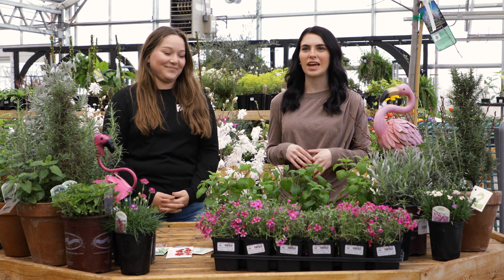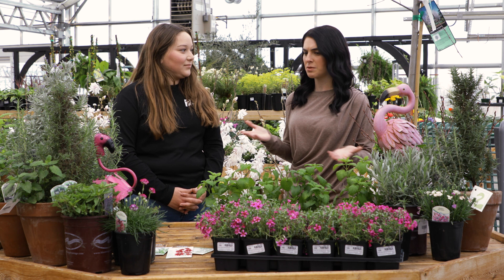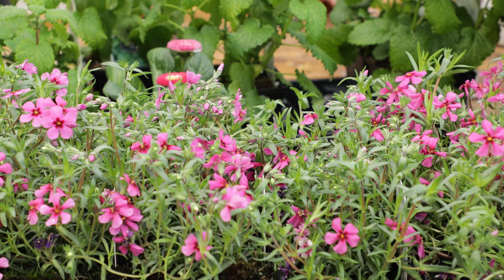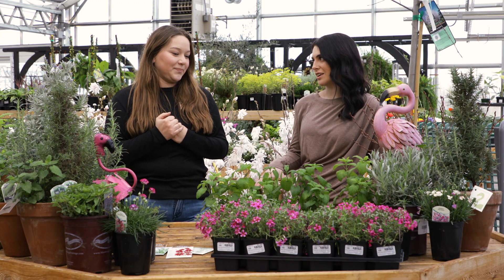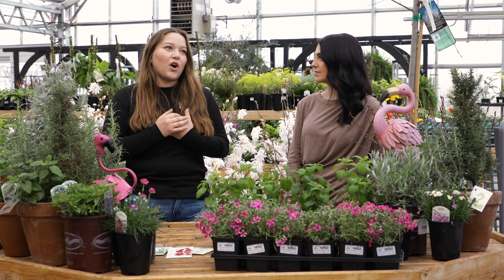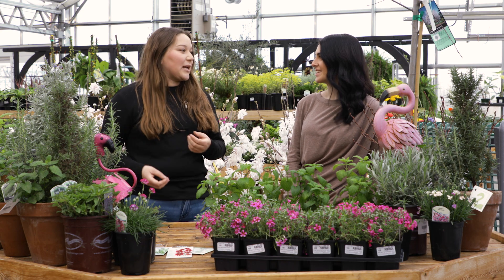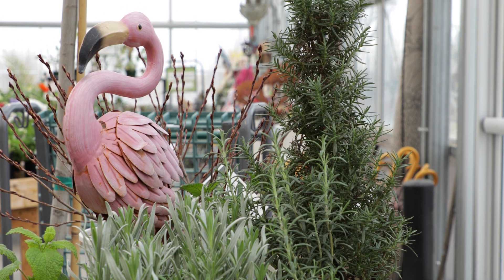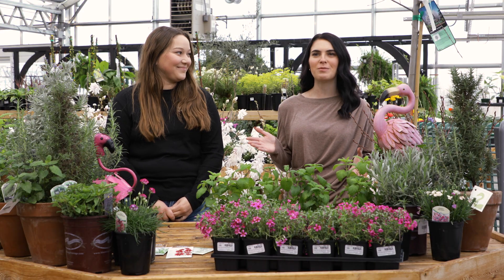Ch2 Seed & Garden - Tips On Bee Friendly Gardening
Hello everyone! In today's video, we will be going over tips on bee-friendly gardening.